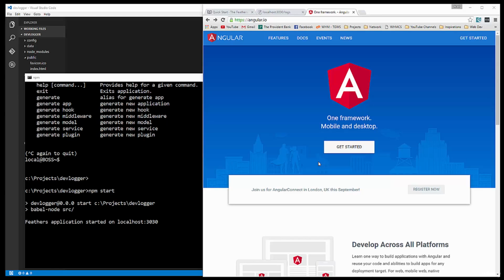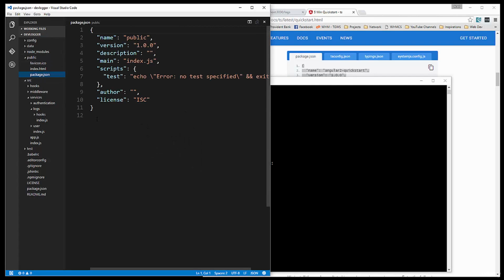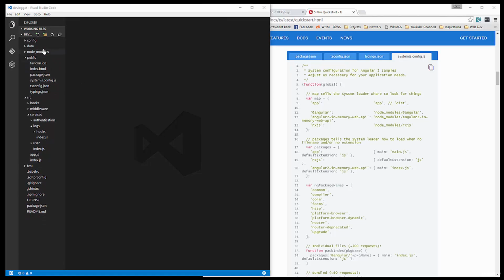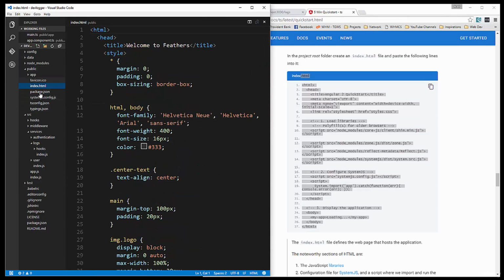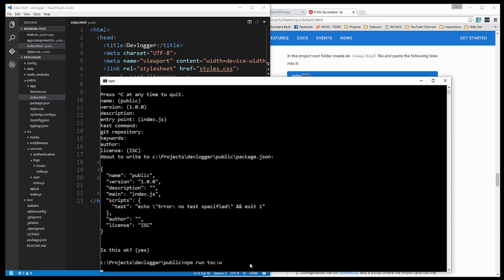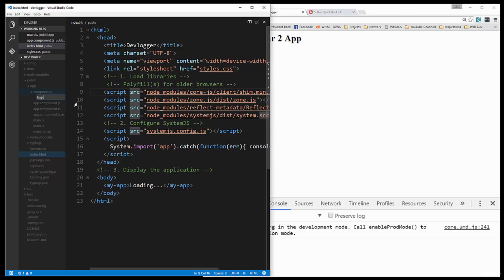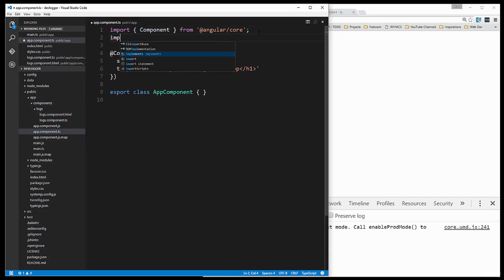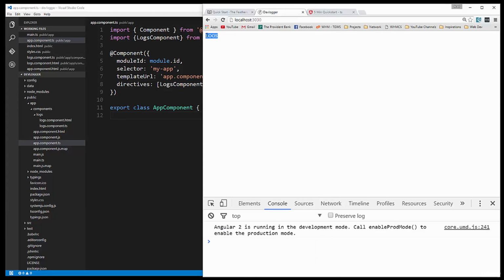078 Angular Setup Logs Component